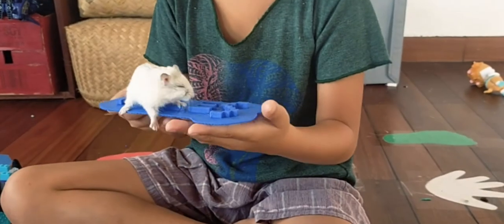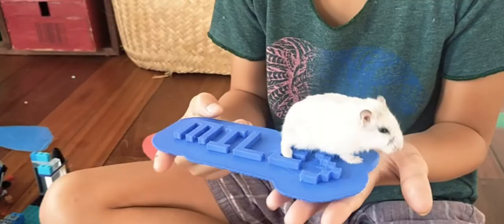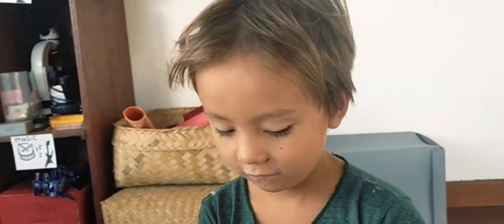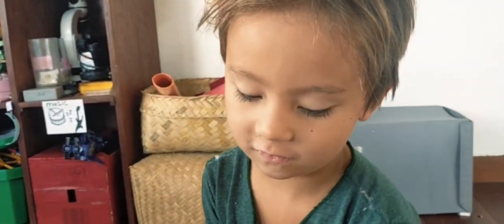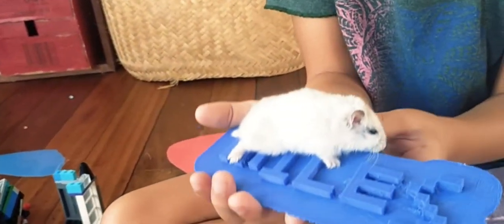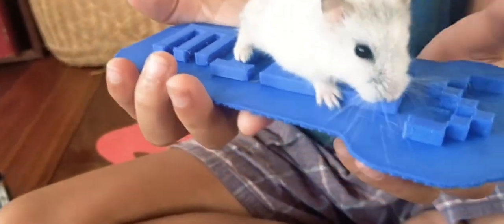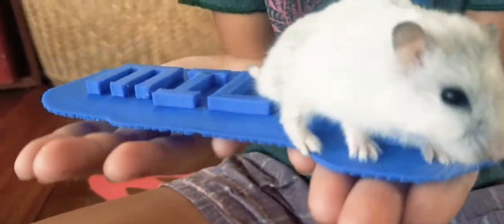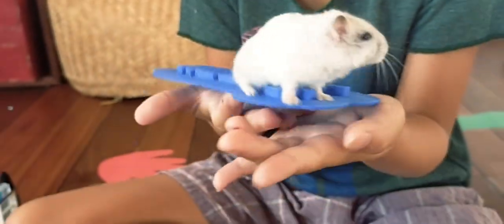How Miles 3d printed his name.